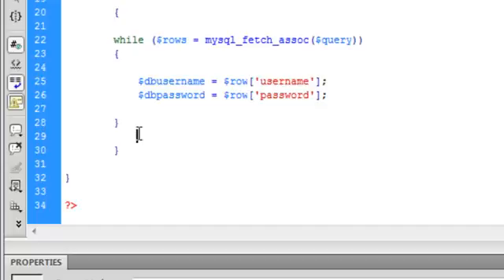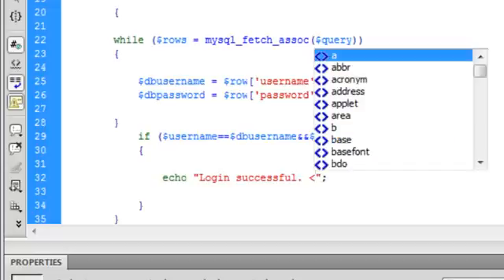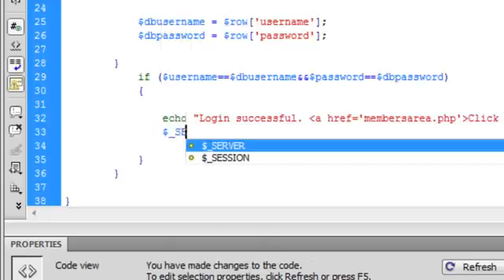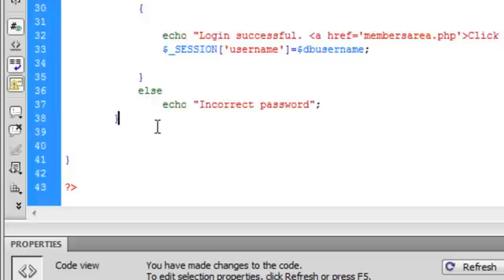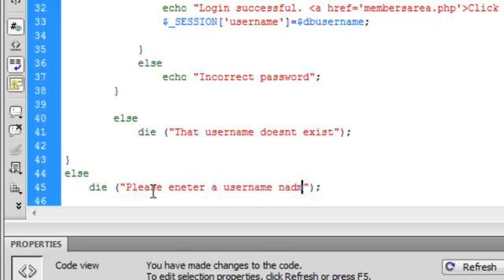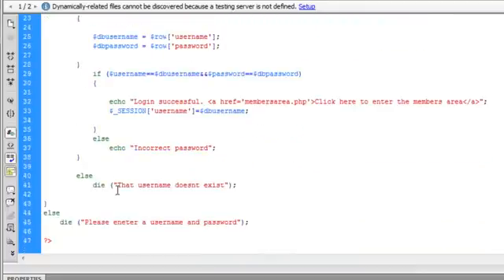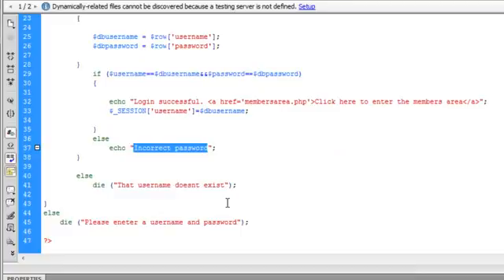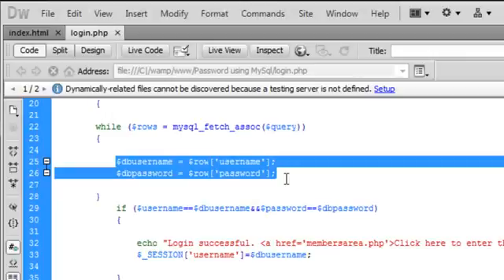SynapseIndia php development Creating a simple PHP login Part 3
SynapseIndia always ready to solve any type of technical complain,
Various plans of SynapseIndia Recruitment for Wordpress developers,
Find out SynapseIndia Expansion plan from CEO Shamit Khemka